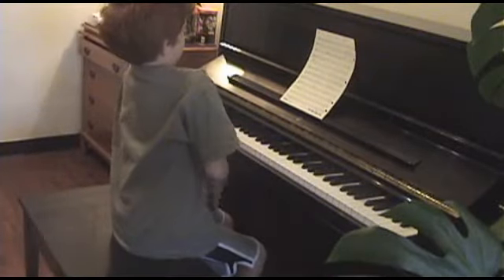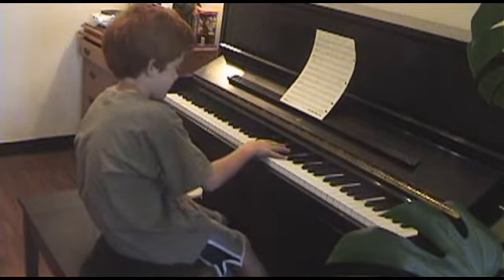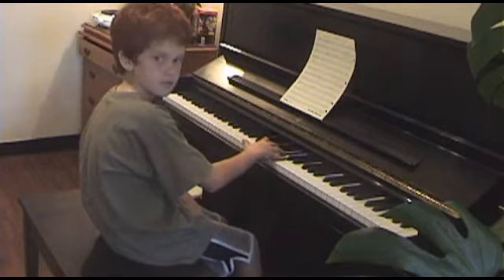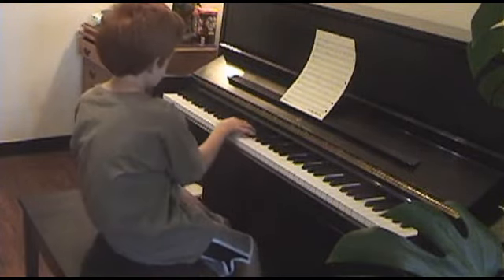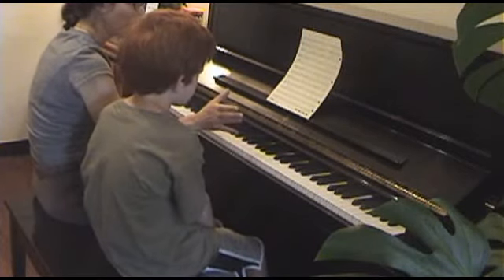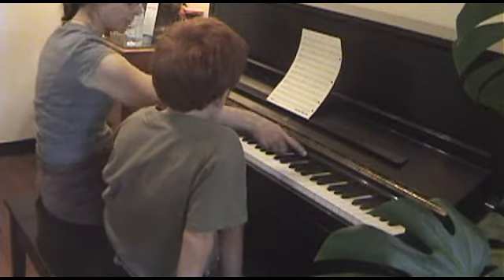Piano Lessons: A 9-yr. old composes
Weaving creative activities into piano study
Berkeley Piano Studio, Berkeley CA